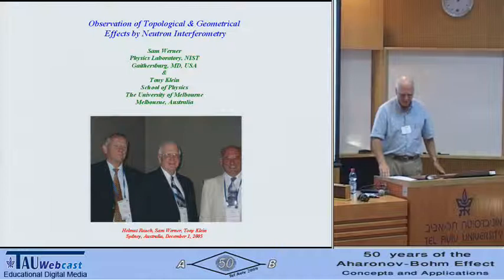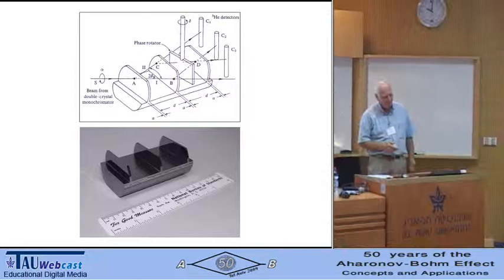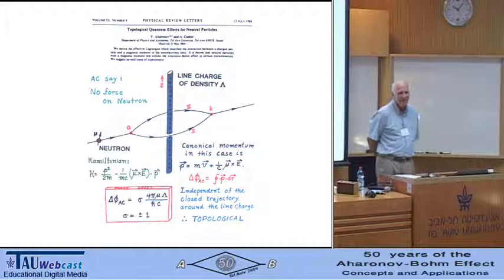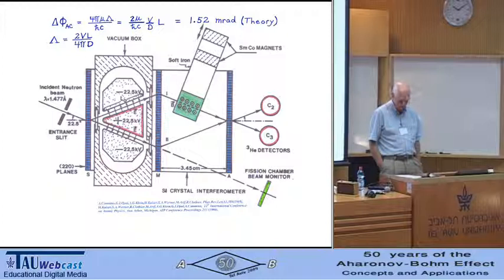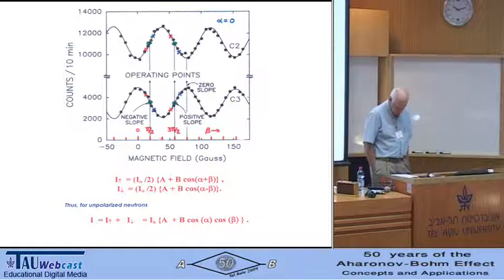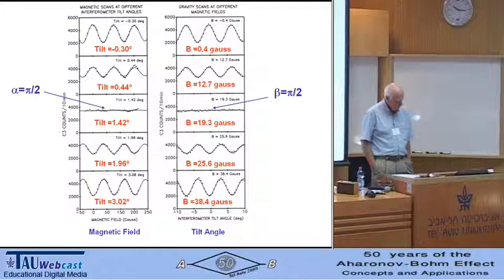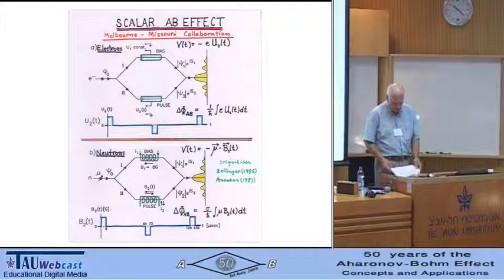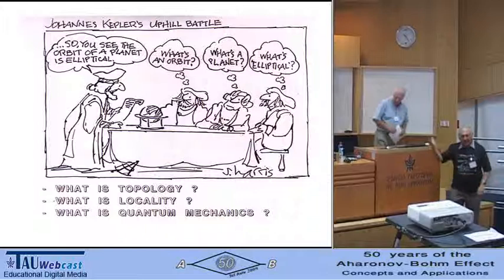Observation of Topological and Geometrical Effects by Neutron Interferometry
Lecturer: Sam Werner
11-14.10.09